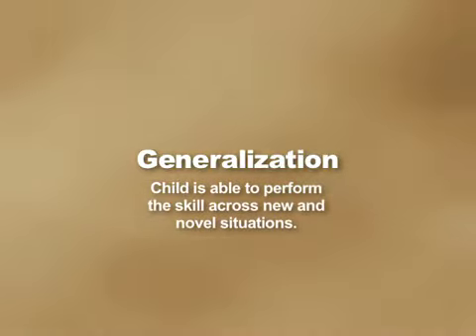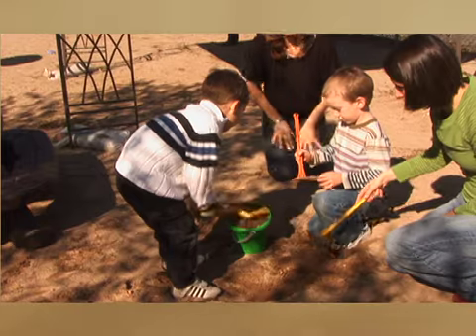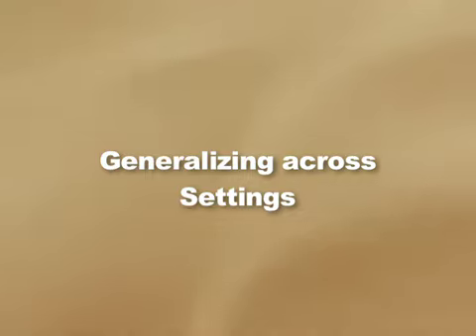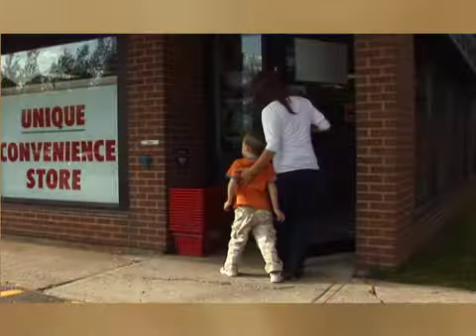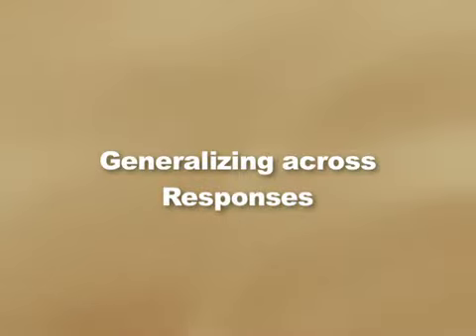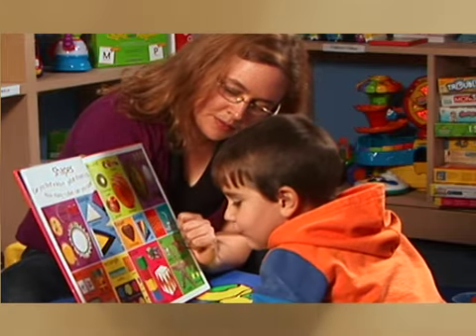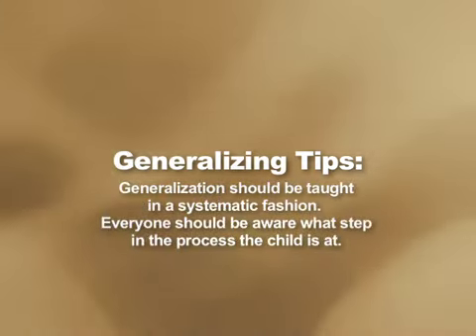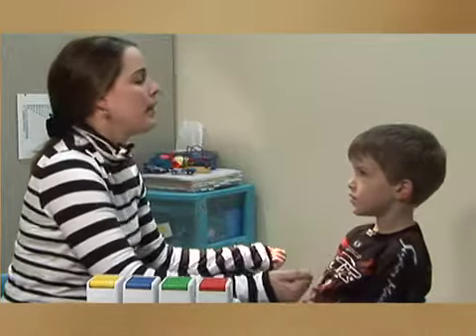Vídeo 4: Generalização no DTT: Transferindo Habilidades para o Mundo Real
Este vídeo aborda um aspecto crucial da intervenção para crianças com Transtorno do Espectro Autista (TEA): a generalização de habilidades. Explicamos por que é fundamental garantir que as habilidades aprendidas pelas crianças sejam aplicadas em diferentes situações, com diversas pessoas, utilizando variados estímulos e manifestando-se em diferentes respostas.

Compreender a generalização é essencial para que o aprendizado não fique restrito a um único ambiente ou terapeuta. Discutimos estratégias e a importância de expandir o uso das habilidades para o dia a dia da criança, promovendo maior autonomia e participação em diferentes contextos sociais e práticos.

Este vídeo faz parte da série "Treinamento em Intervenção para o Autismo", desenvolvida para apoiar aqueles que estão iniciando seus estudos e prática na Análise do Comportamento Aplicada (ABA) com crianças com TEA.

Esta série apresenta cinco técnicas fundamentais para uma intervenção eficaz: a Tentativa Discreta, o Reforçamento, a Utilização de Dicas (Prompting), a Generalização e o Ensino Incidental.

Os vídeos são concebidos como um recurso de aprendizado complementar, ideal para integrar o estudo de livros, a participação em aulas e a experiência prática. Cada vídeo é conciso, facilitando sua exibição em sala de aula e permitindo tempo adicional para discussões e aprofundamento dos temas pelo instrutor.

Este material será valioso para estudantes, paraprofissionais, profissionais da área e pais que buscam entender e aplicar os princípios da ABA para promover o desenvolvimento e a independência de crianças com autismo.

Assista agora para aprender como tornar o aprendizado mais abrangente e significativo para crianças com autismo, garantindo que suas habilidades floresçam em todas as áreas de suas vidas!